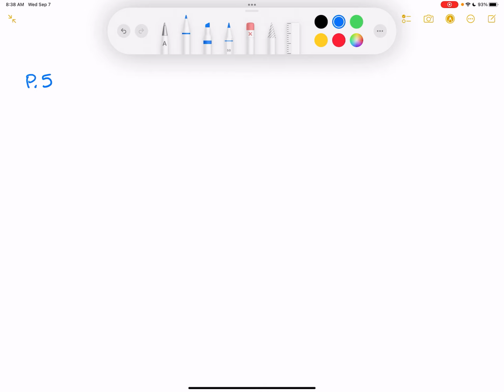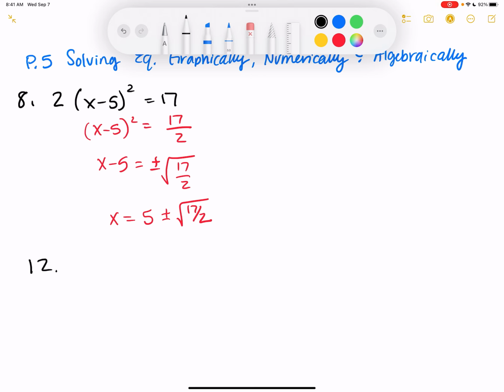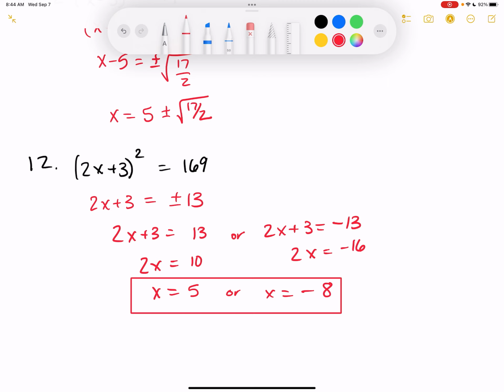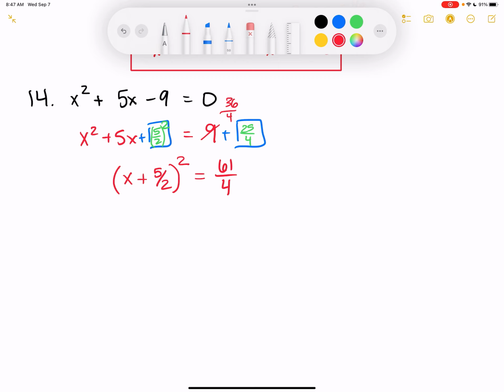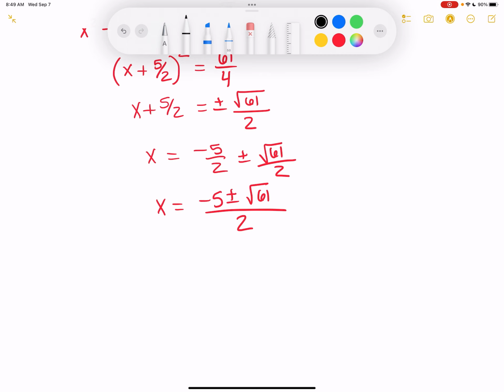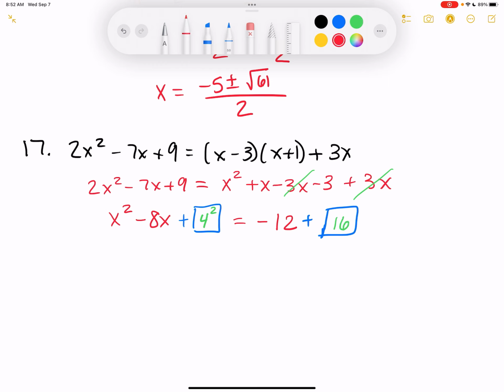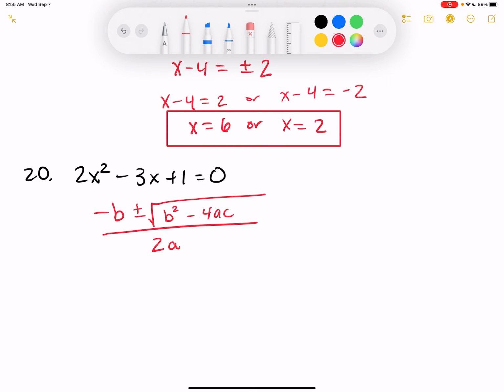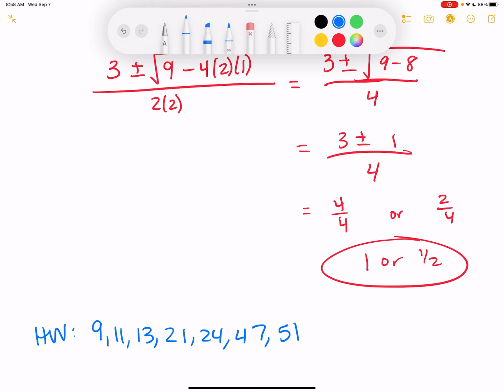Precalculus P.5 Solving Equations Graphically, Numerically, and Algebraically examples